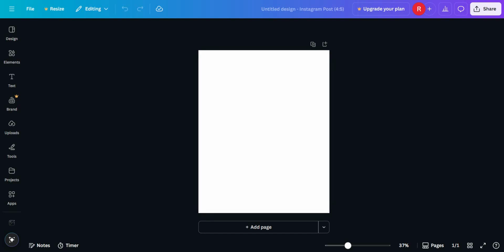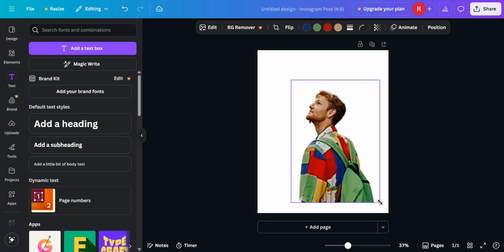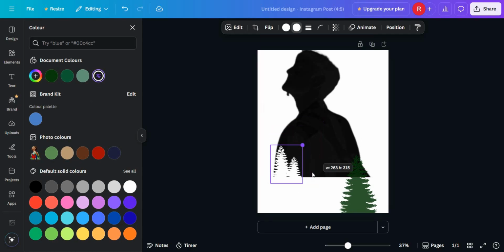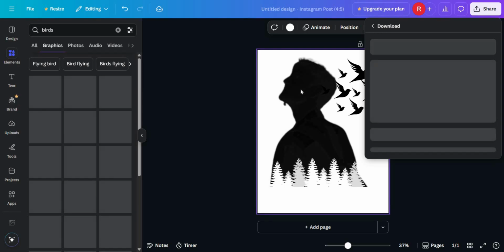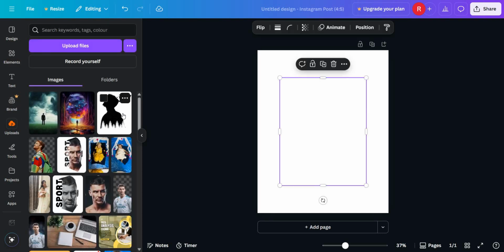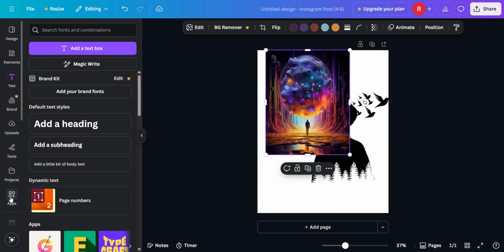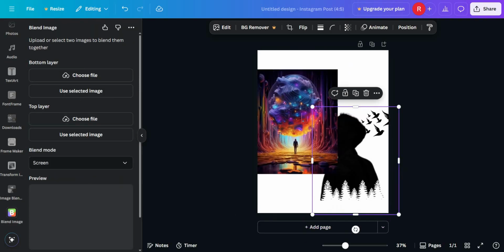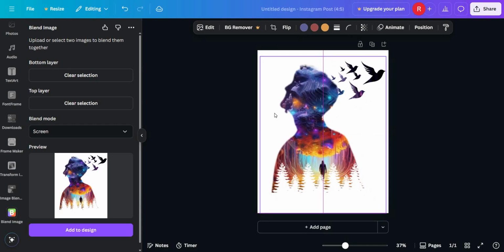Social media post design tutorial | how to design instagram post with canva in 5 mint |poster design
Looking to create eye-catching social media posts effortlessly? In this Canva tutorial, we’ll show you step-by-step how to design professional social media content using Canva. Perfect for beginners and pros alike, you'll learn tips and tricks for creating stunning designs tailored for platforms like Instagram, Facebook, Twitter, and more! Start designing like a pro today!

What you'll learn in this video:

How to use Canva for social media design
Tips for creating engaging posts
Quick and easy steps to design like a pro